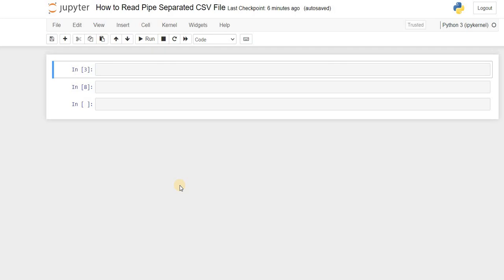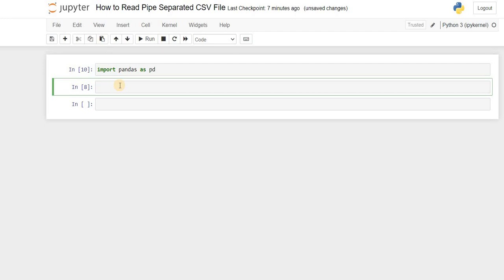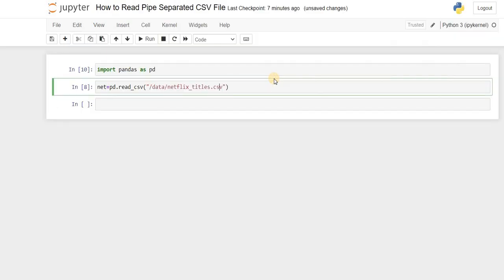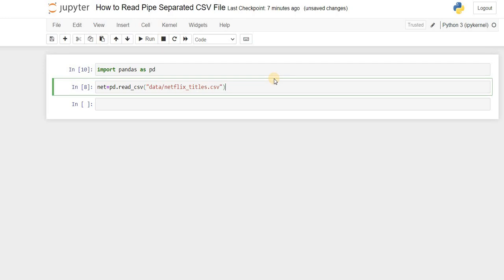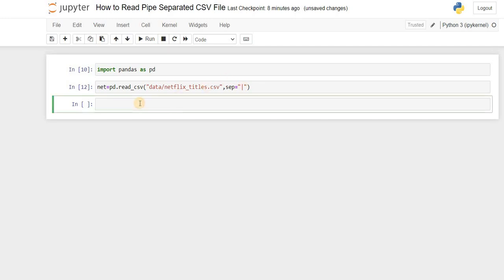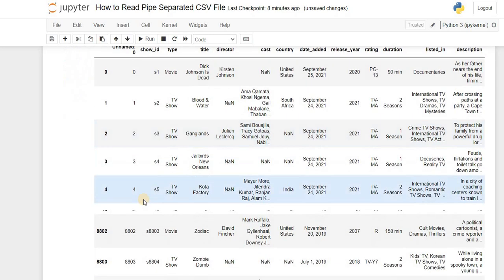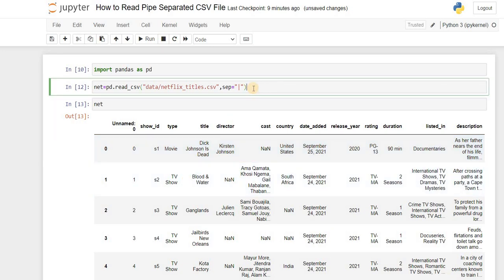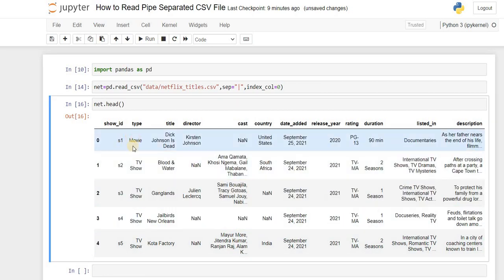Python -How to Read Pipe (|) Separated CSV File